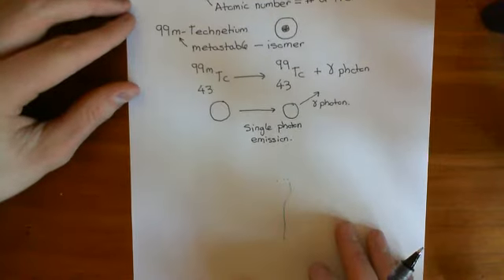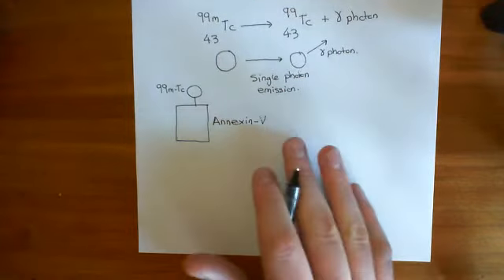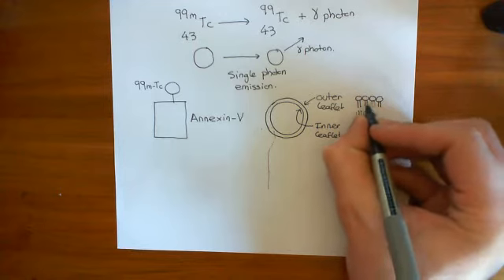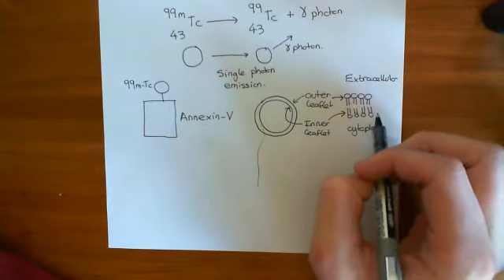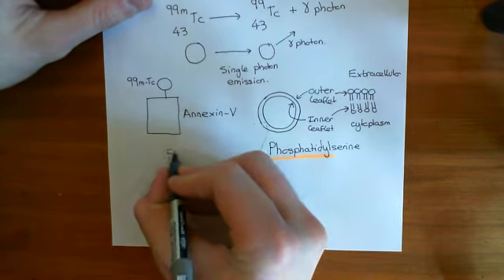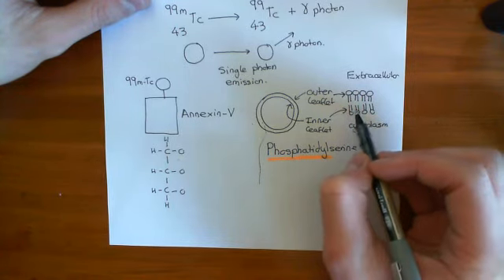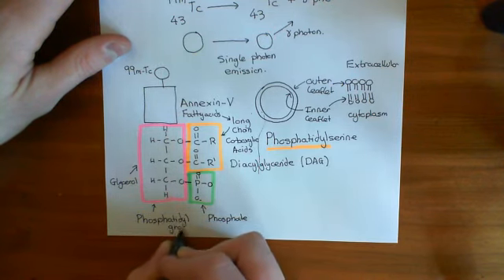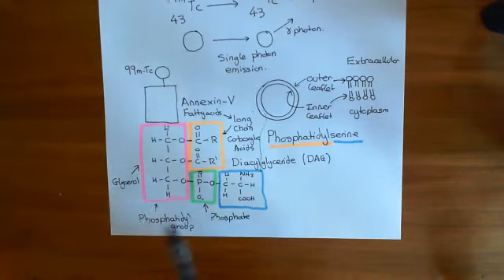Single Photon Emission Computed Tomography (SPECT) Part 2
Single Photon Emission Computed Tomography (SPECT) is a modern from of medical imaging, which uses radioactive markers to gather information about the body.

There are different radioactive markers which can be used.

In this video we discuss a specific example of a marker which uses technetium-99 to illustrate the principle of how SPECT works.